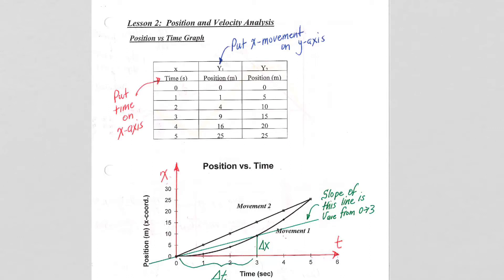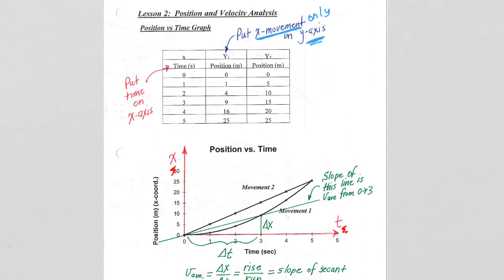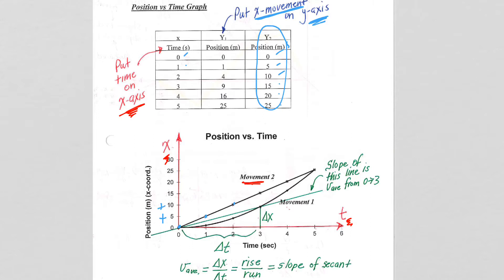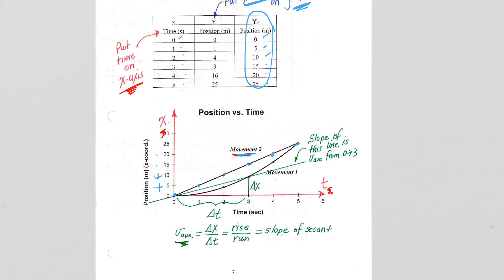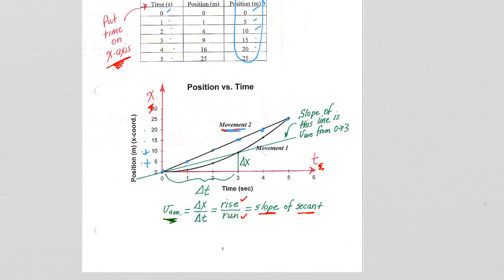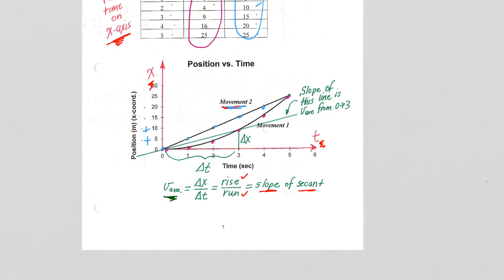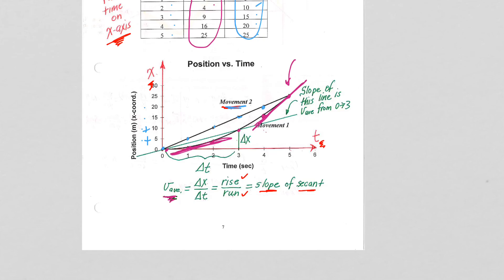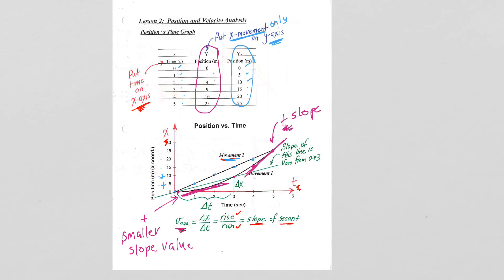Ch2 1D Motion Guided Notes 4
Position vs. Time Graph